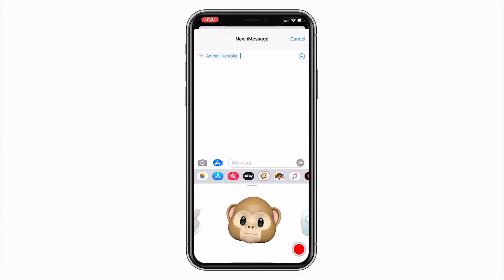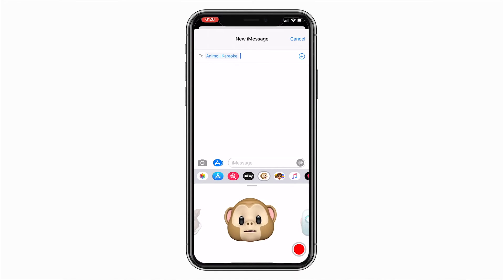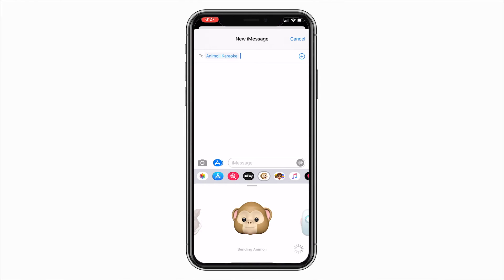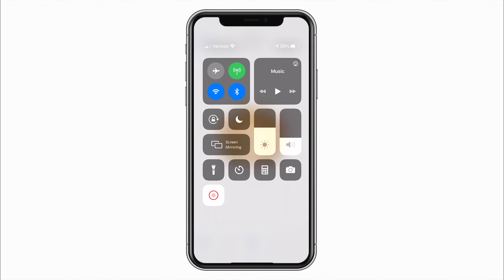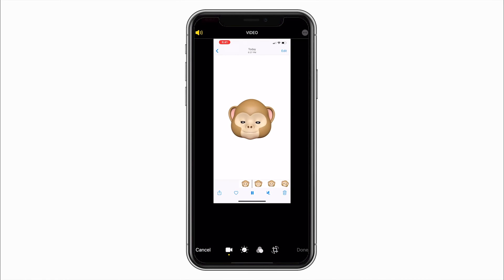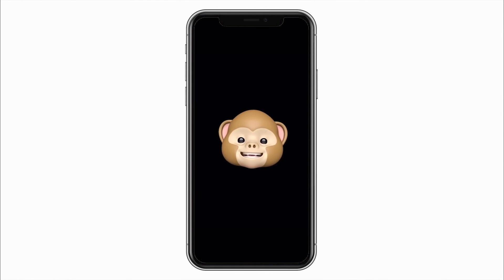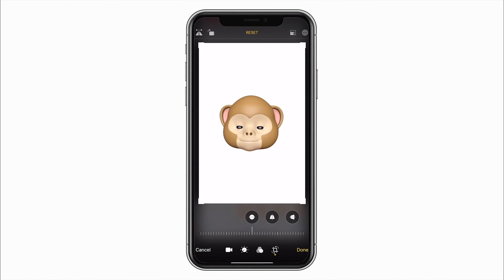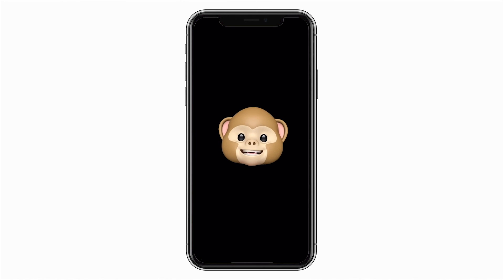How To Make Animoji Memoji Background White